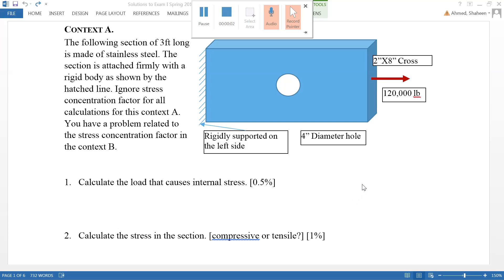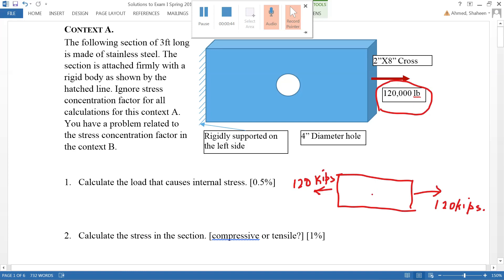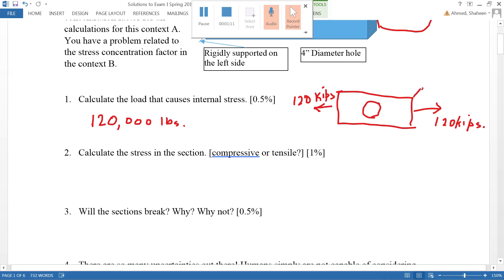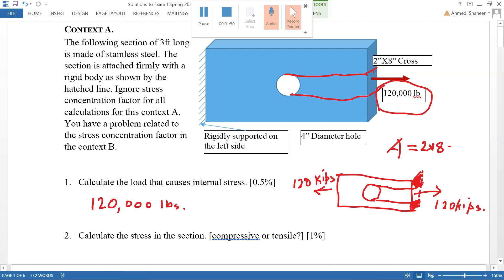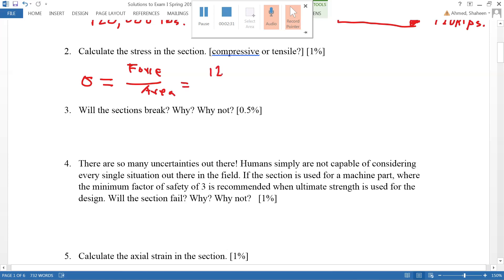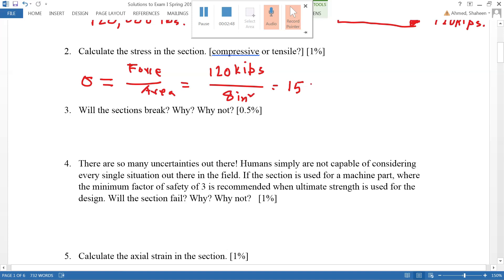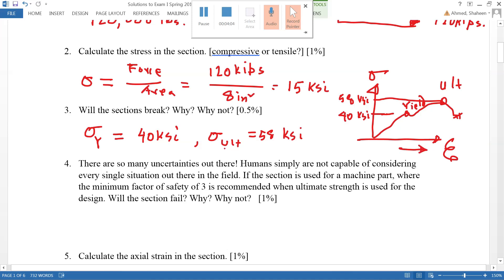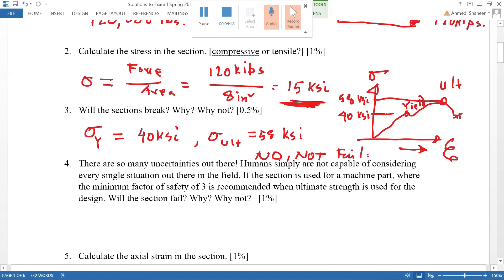Strength of Material Normal Stress Example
Correction: The Ultimate Tensile Strength of Stainless steel is 85 ksi.